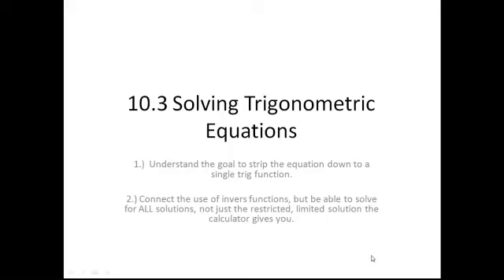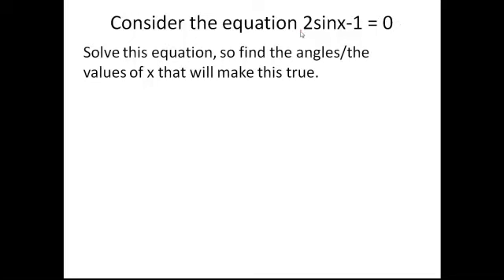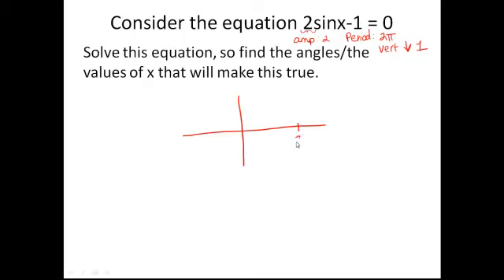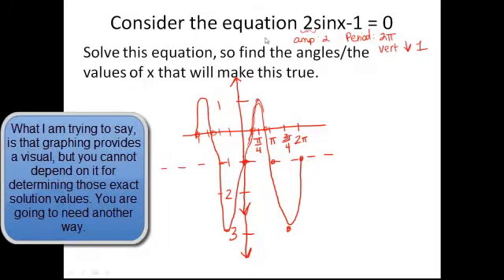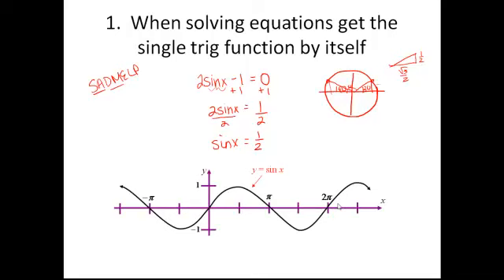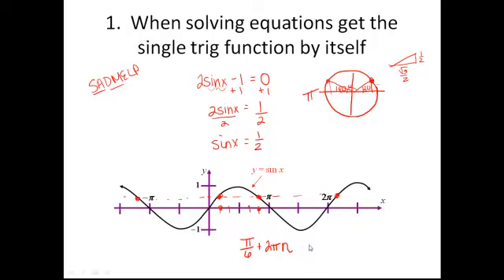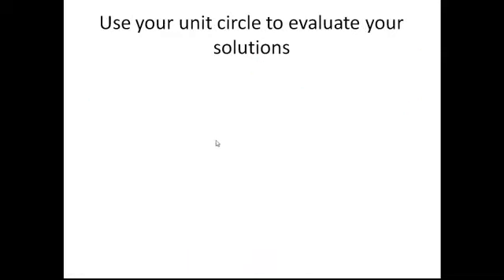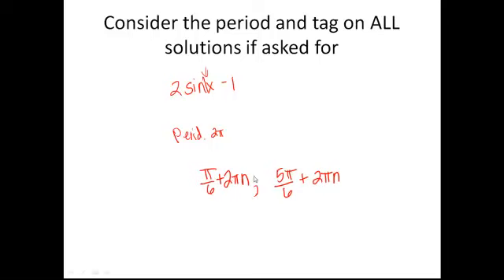5. 3 Solving Trig Equations